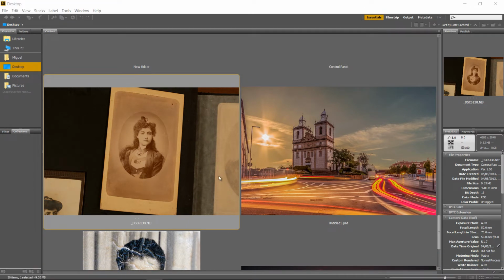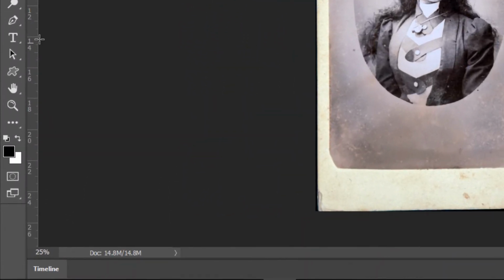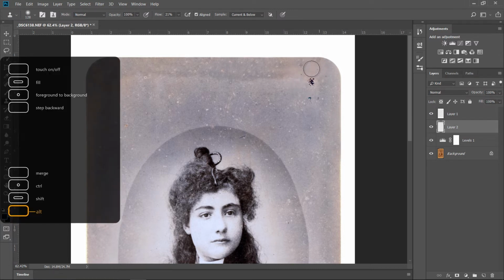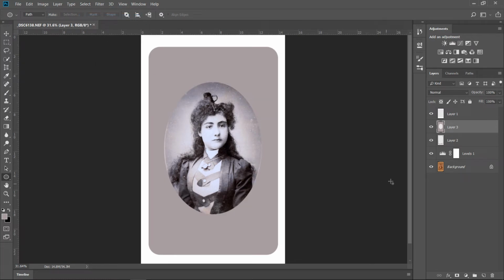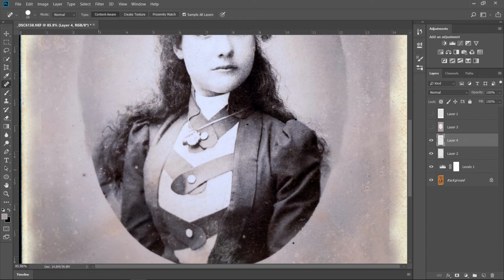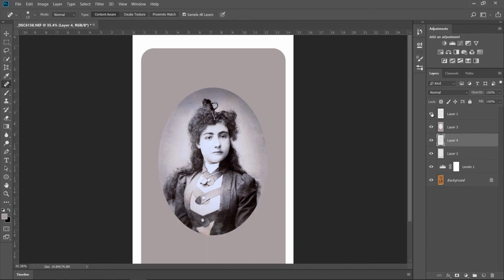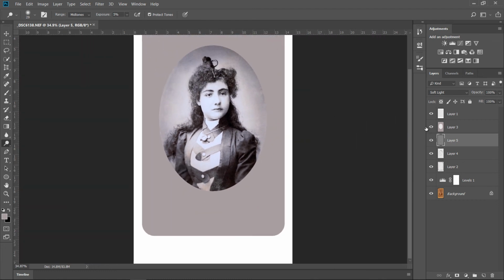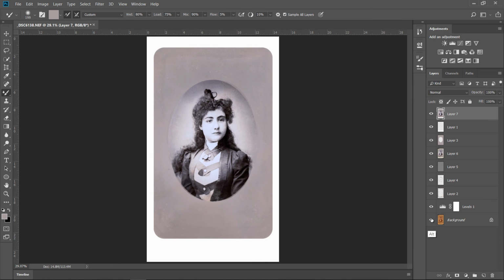Restore Old Photograph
Hi!
Today I would like to show you how to restore an old photograph from start to finish.